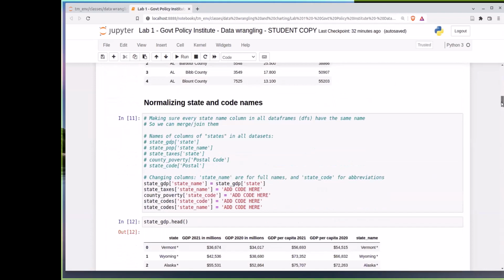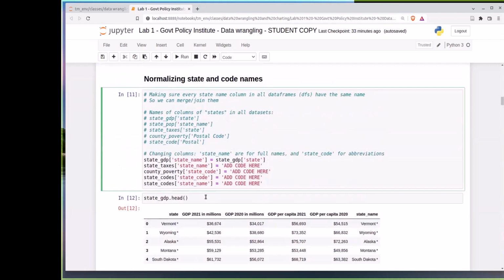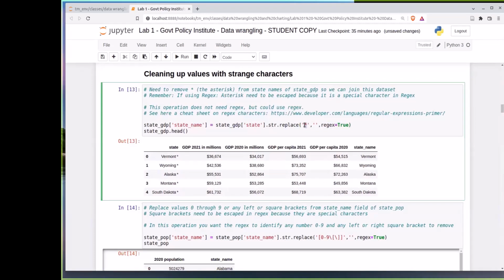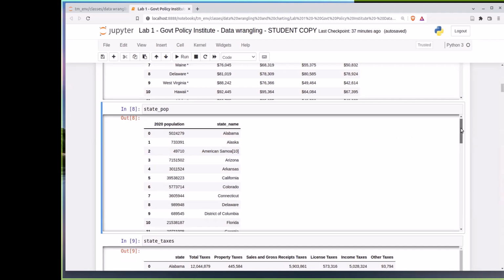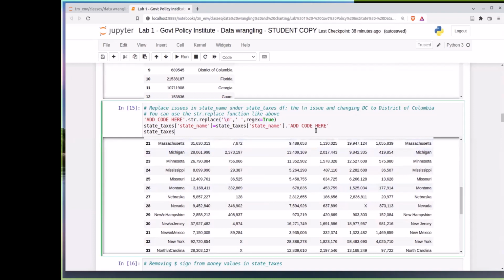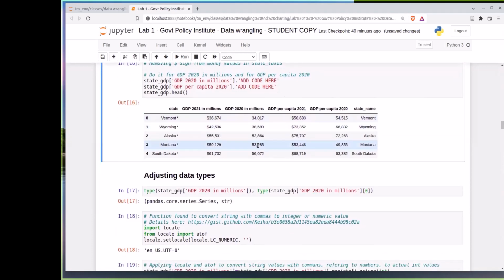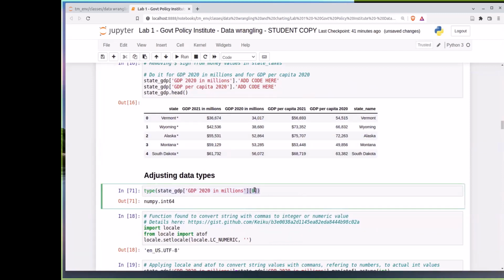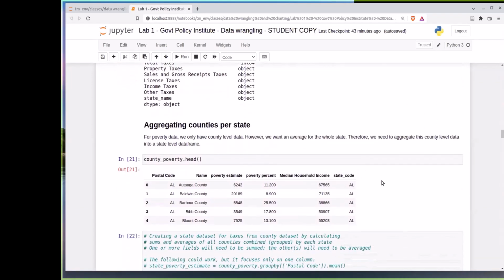7491 W3 2 Data wrangling - Normalizing columns, values and data types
Normalizing column names, replacing values and setting data types